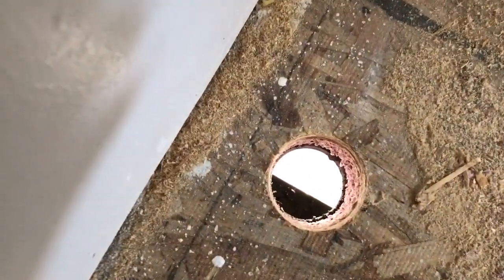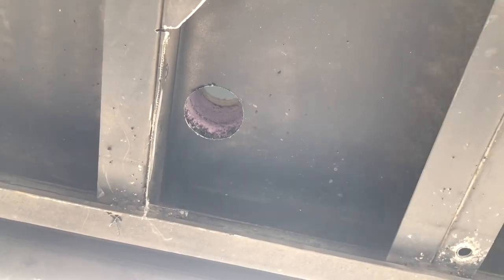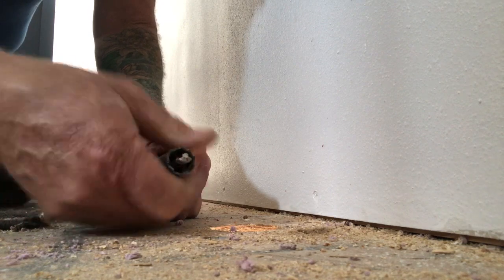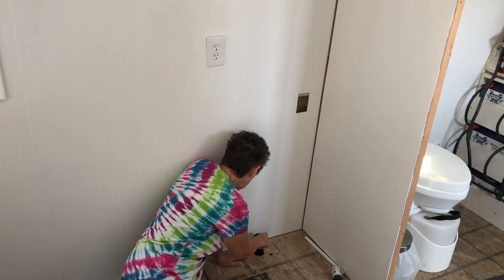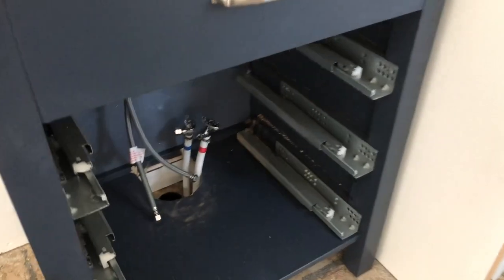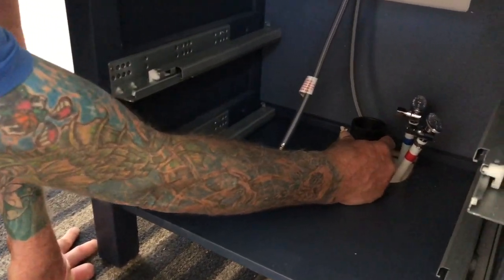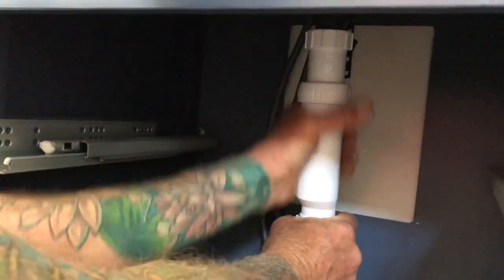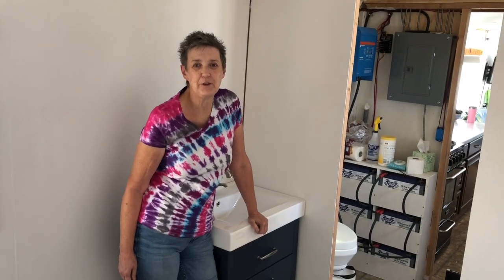Plumbing Bathroom Sink - Vlog 148 School Bus Conversion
What’s Up YouTube …. Plumbing the bathroom sink for water and using a HepvO Sanitary Waste Valve. Watch as Randy solves the puzzle of getting it all to fit. Keep watching as the journey continues here at KnappTime. LivingTheDream….One day at a time. BusLife. An Epic Journey.

Nature's Head Composting Toilet with Spider Handle by Nature's Head

Water Lines
SharkBite, White, PEX Pipe 1/2 Inch, Flexible Tube, Potable Water, Push-to-Connect Plumbing Fittings, U860W100, 100 Foot Coil

Milwaukee 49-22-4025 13-Piece General Purpose Hole Dozer Hole Saw Kit

Milwaukee 6266-22 Top Handle Orbital Jig Saw

Wavin BV1B/UB HepvO Sanitary Waste Valve - 1-1/2"

LASCO 02-2287 Plastic/Poly 1-1/2 by 1-1/4-Inch Beveled Reducing Slip Joint Washers

LASCO 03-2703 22-Gauge Flanged Tailpiece for 1 1/2-Inch Drain, 1 1/4-Inch x 6-Inch, Chrome Plated Brass